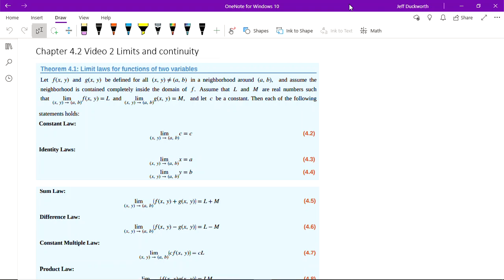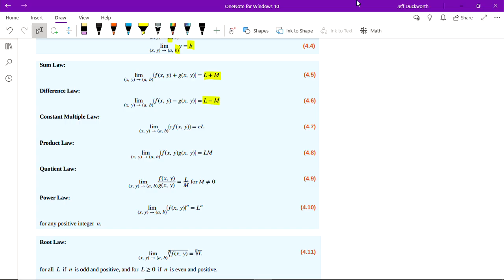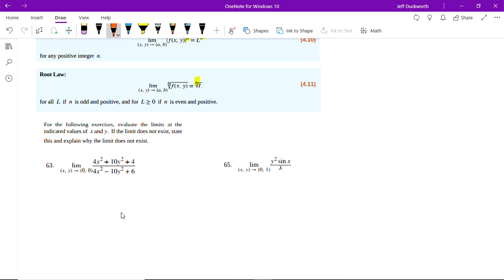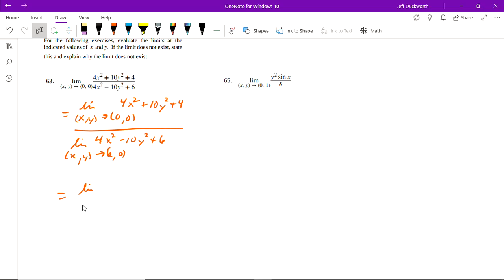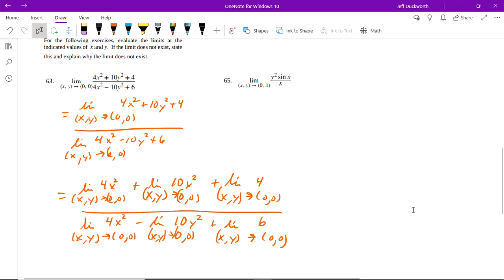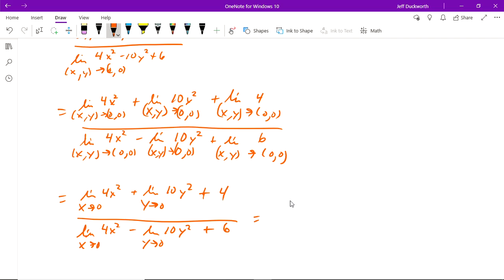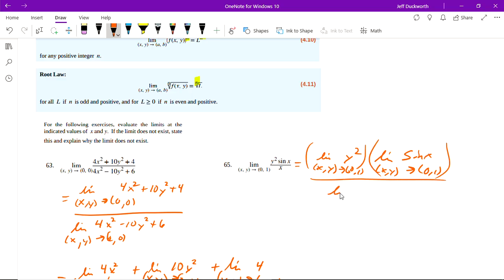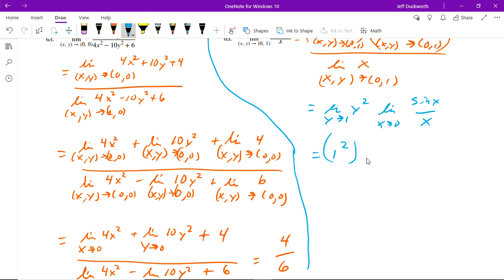Calculus 3 Chapter 4.2 Video 2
Limits and Continuity: Limit Laws